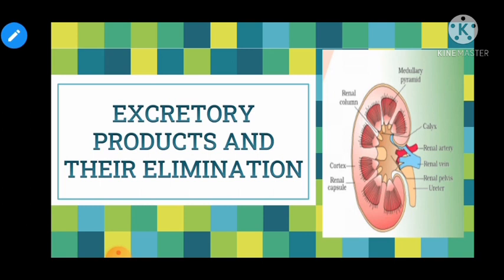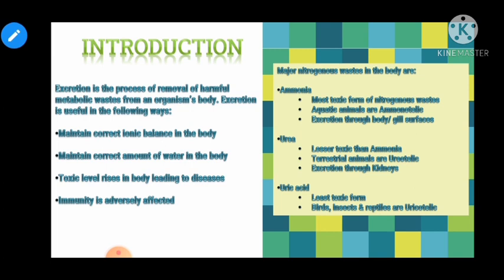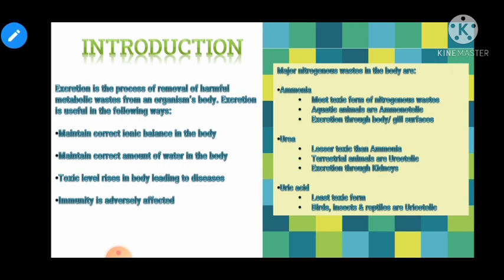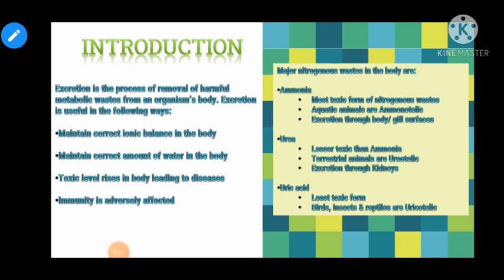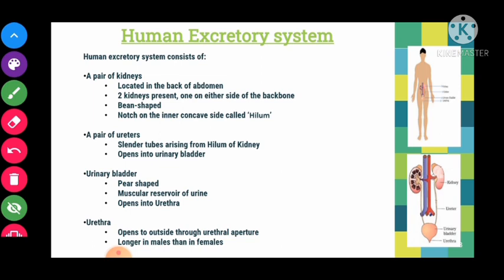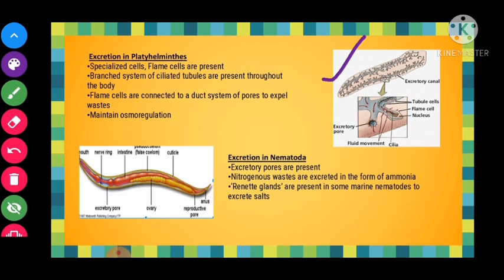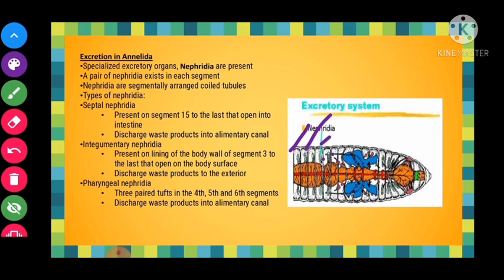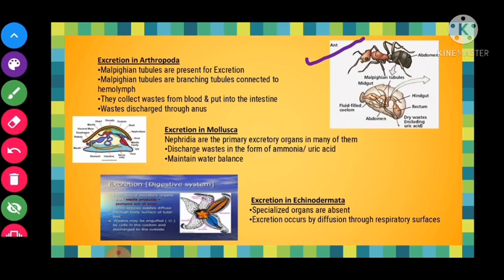Excretory Products and Their Elimination (Part -1) Biology# neet education # padhailikhaizone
Excretory Products and Their Elimination (Part -1) Biology# neet education # padhailikhaizone#education
biology
cbse biology
neet2023
neet2024padhai likhai zonenidhi sehgalNEETViralNeet preparation#CBSE#CBSE class 10#CBCBSE class 12learningneet 2024neet biologyneet 2023Class 11 biology#excretory products and their elimination class 11Excretory system class 11#Elimination of wasteexcretory systemurinary systemhuman excretory systemExcretory system in human being Nephron